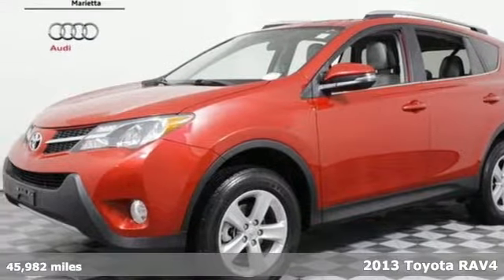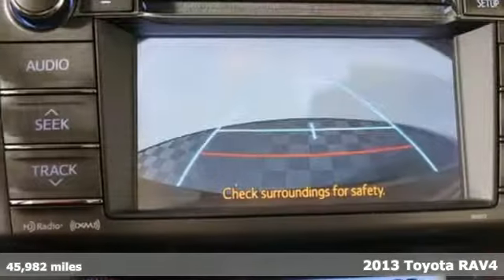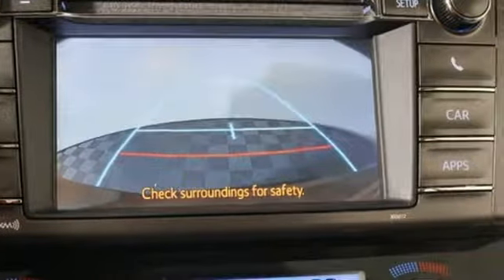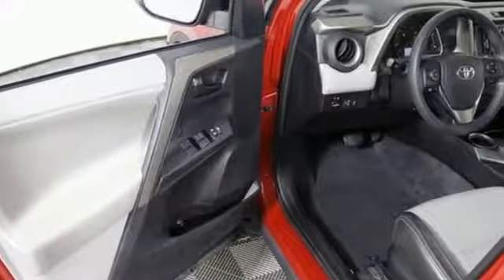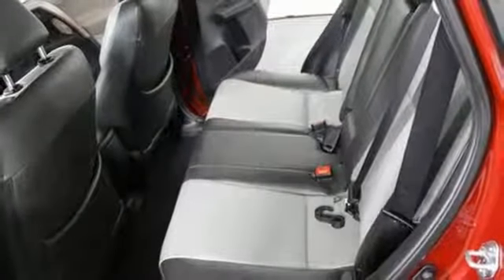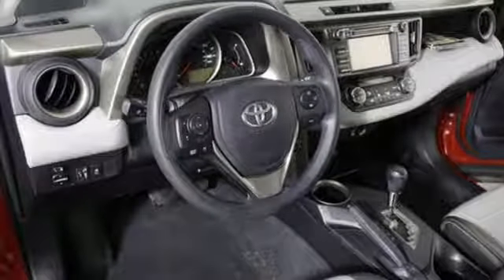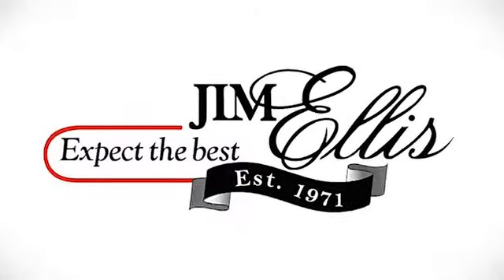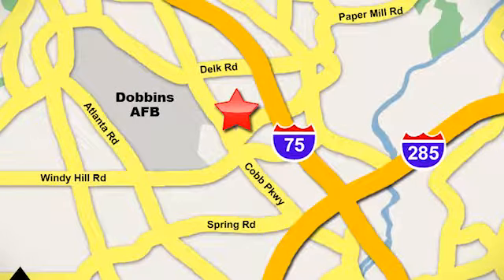Used 2013 Toyota RAV4 Marietta Atlanta, GA U48554B - SOLD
Year: 2013
Make: Toyota
Model: RAV4
Trim: XLE
Engine: 2.5L 4-Cylinder DOHC Dual VVT-i
Transmission: 6-Speed Automatic
Color: Red
Interior: Latte
Mileage: 45982
Stock #: U48554B
VIN: 2T3WFREV2DW042267
Recent Arrival! Odometer is 6489 miles below market average! CARFAX One-Owner. 2013 Toyota RAV4 XLE Barcelona Red MetallicbrbrLatte w/Fabric Seat Trim, 6 Speakers, ABS brakes, Alloy wheels, AM/FM radio, Brake assist, Navigation System, Power moonroof, Speed-sensing steering. FWD 31/24 Highway/City MPGbrbrOur inventory moves extremely quickly. Always call to confirm availability. All vehicles are subject to sale at any time, and we do not hold cars. As a courtesy, a partial payment and signed agreement will secure a window of time to allow for travel to inspect and accept the vehicle. Awards:br * 2013 IIHS Top Safety Pick * 2013 KBB.com Best Resale Value Awards * 2013 KBB.com Brand Image Awards

Address:
1715 Cobb Parkway South